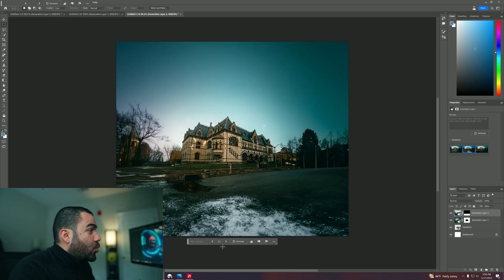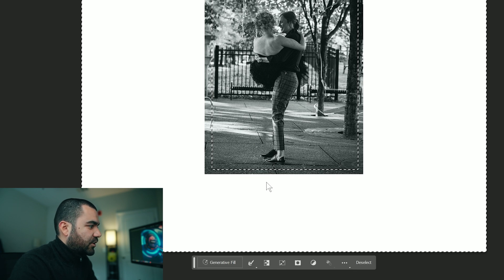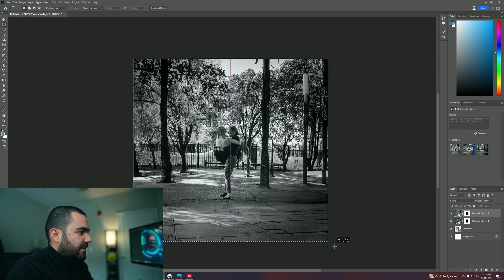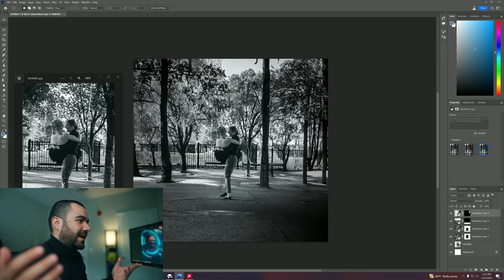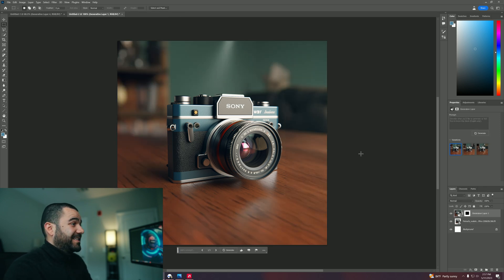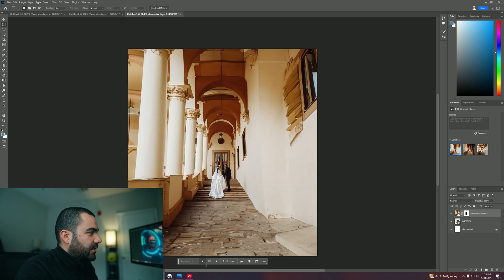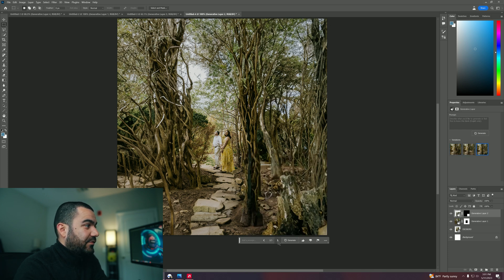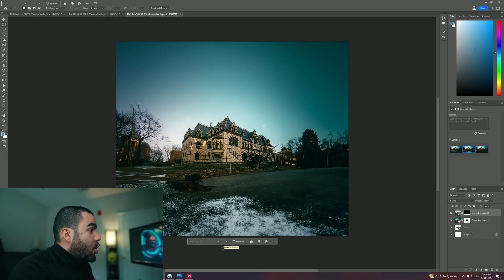Photoshop Generative Fill Wedding Edition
NOT TO BE USED FOR COMMERCIAL PURPOSES**

Learn the basics of how to use Generative Fill in Photoshop (beta). Manny Petrachi shows how to use generative AI powered by Adobe Firefly to add, resize, move objects and replace photo backgrounds.

GEAR I USE:

Sony FX3 Camera
Sony 24GM /FE 1.4 Lens
Sony 84mm / FE 1.8 Lens
Smallrig Handle
Smallrig attachment
Matte Box
Small portable light
Flexible Portable tripod
Heavy duty tripod